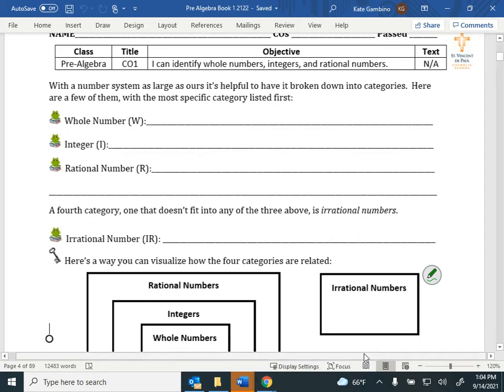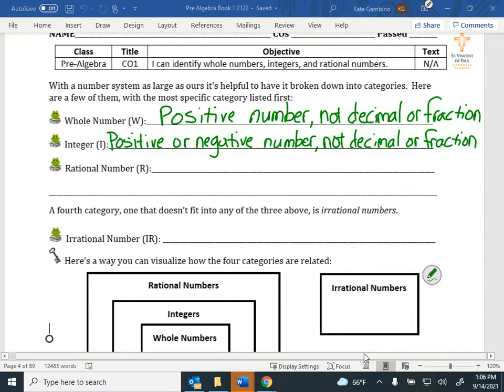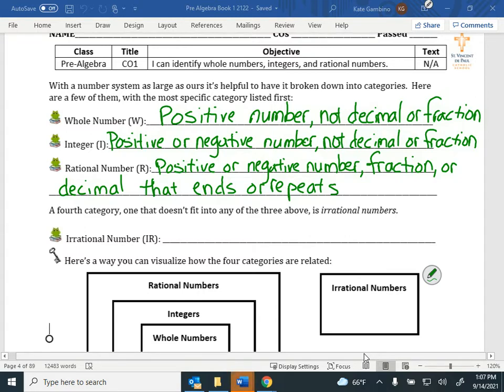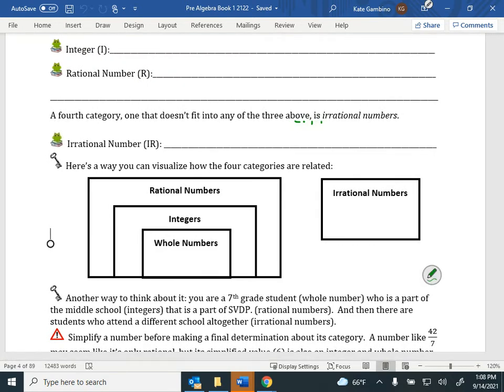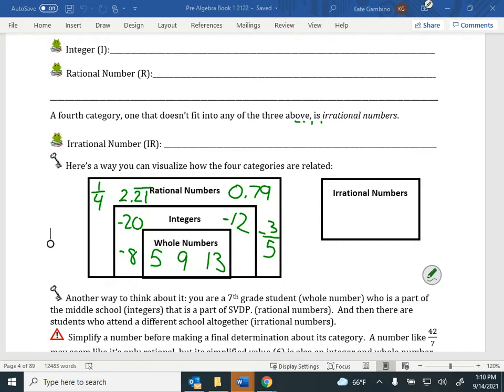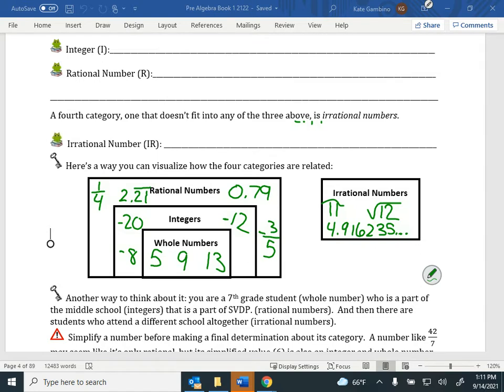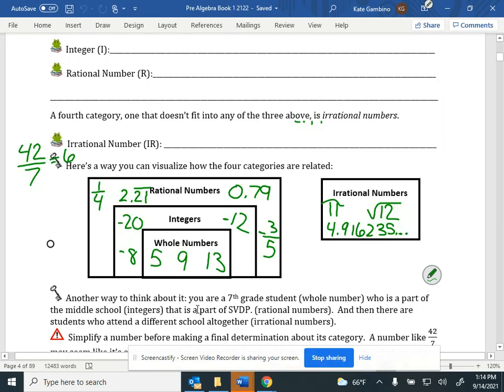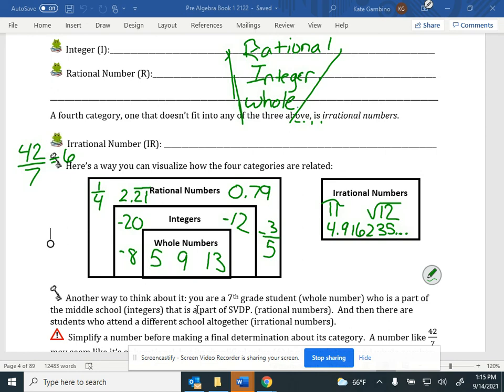9/14 PreAlgebra CO 1